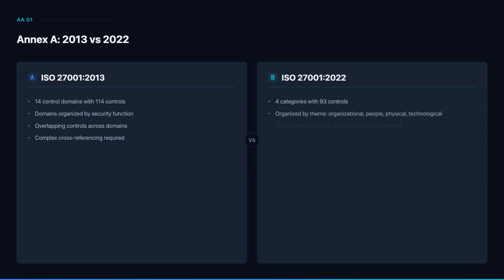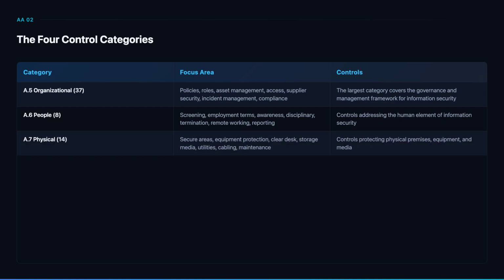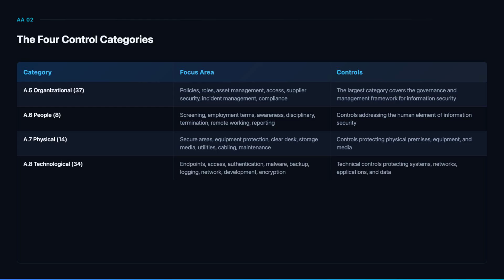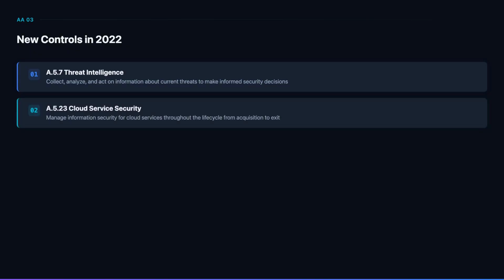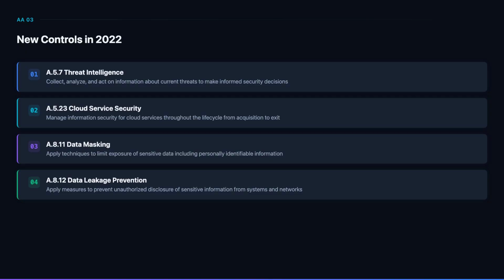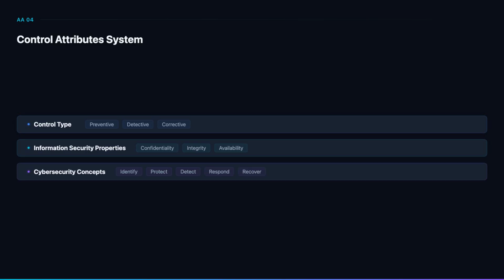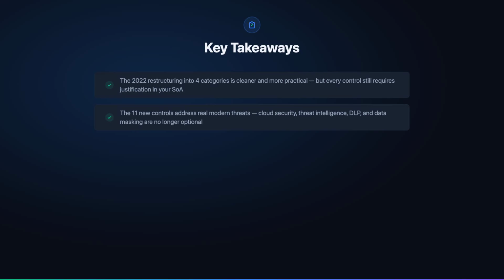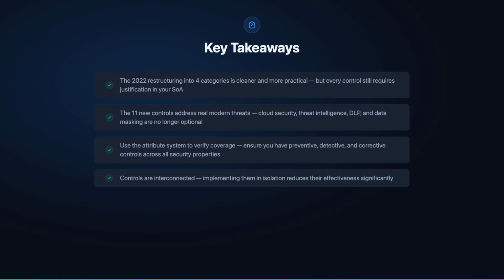ISO 27001:2022 Annex A Controls Explained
A Complete Guide to All 93 Information Security Controls

Welcome to ISO 27001 Annex A Controls Explained. In the next few minutes, we'll walk through all ninety-three information security controls organized across the four categories introduced in the 2022 revision: organizational, people, physical, and technological. You'll understand what each category covers, how the controls work together to protect information assets, and how the new structure differs from the 2013 version. Whether you're implementing ISO 27001 for the first time or updating your Statement of Applicability, this overview gives you the complete picture. Let's get started.

Topics covered in this video:
  - The New Annex A Structure
  - Key Controls Deep Dive